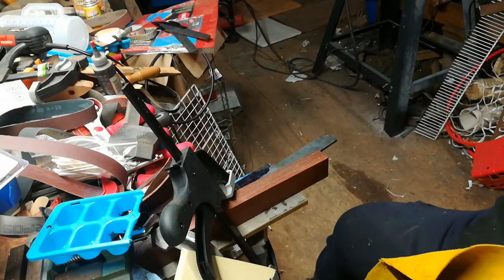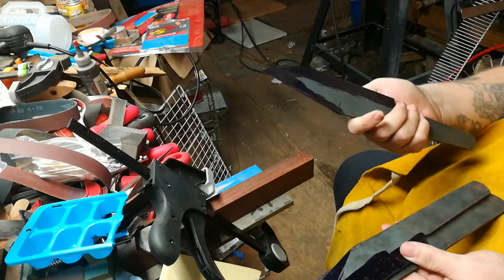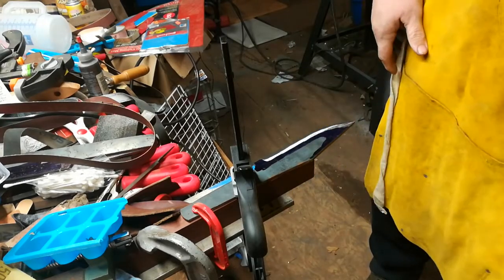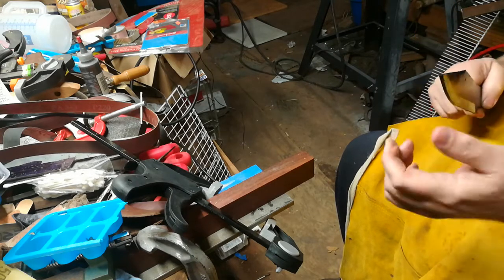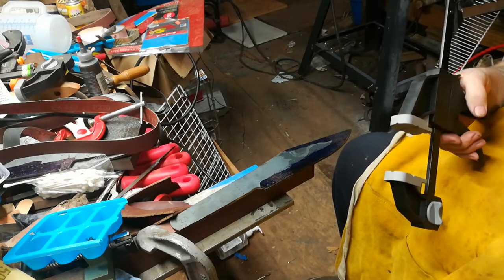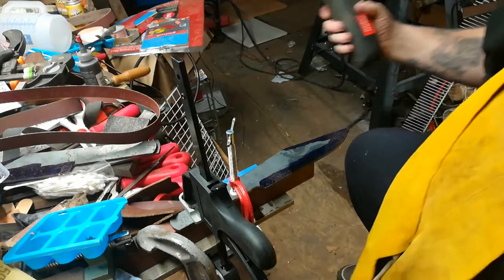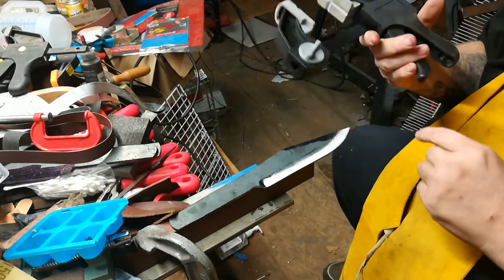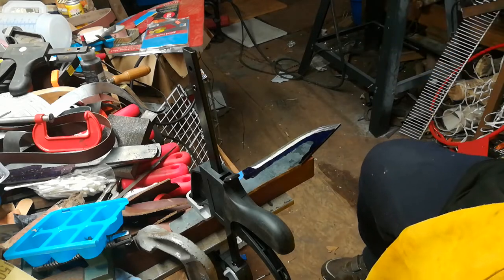Throwing knives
Using the angle grinder to see if I can speed up the bevel grinding process without messing up my grind lines...